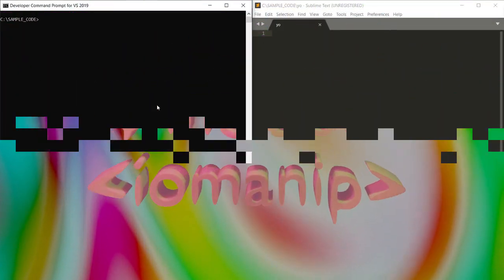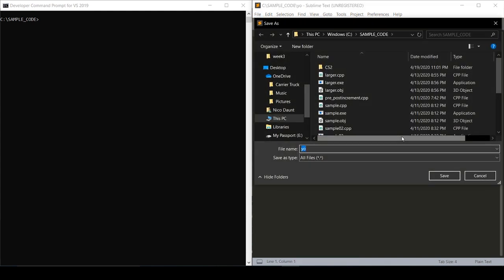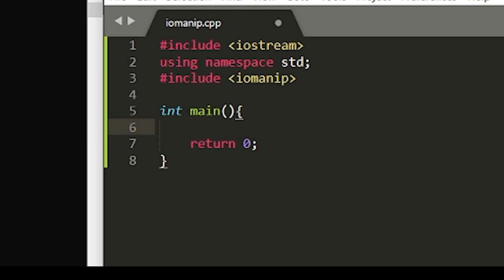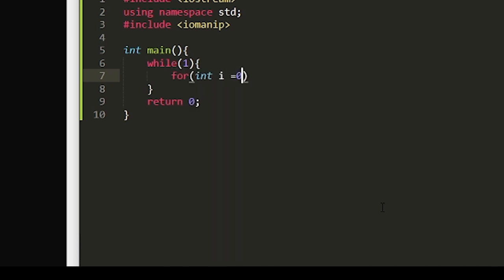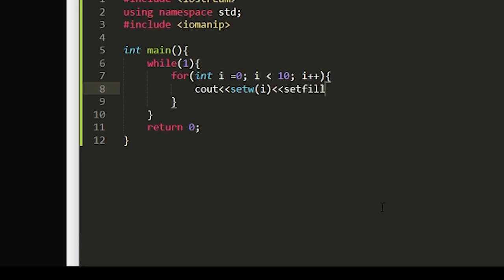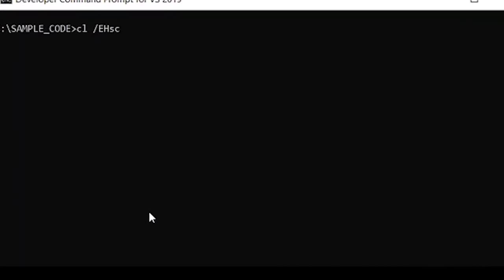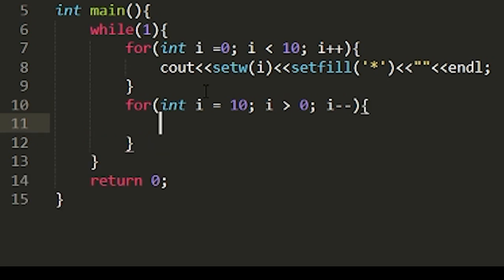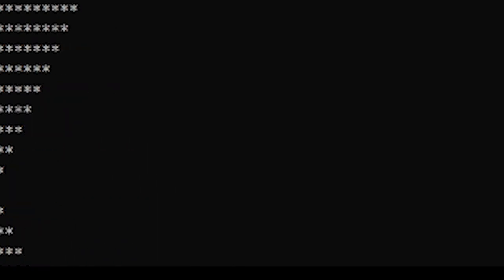C++ iomanip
Iomanip is a built-in C++ header that allows you to do some seriously cool stuff with formatting! This tutorial walks you through building an ASCII Art Wave Generator using built-in functions setw() and setfill() from iomanip.